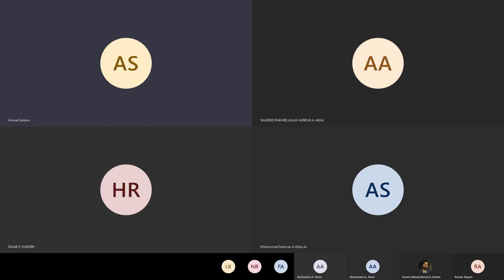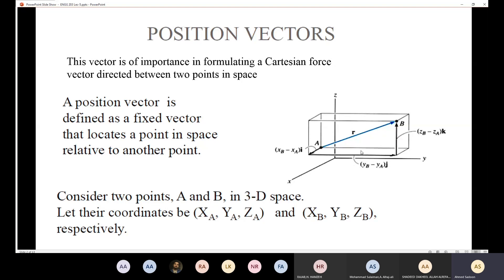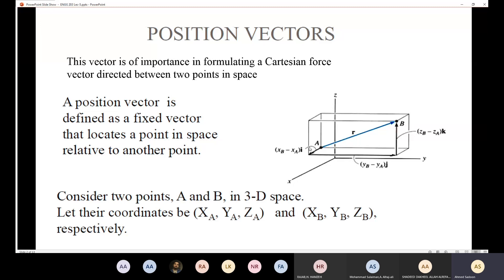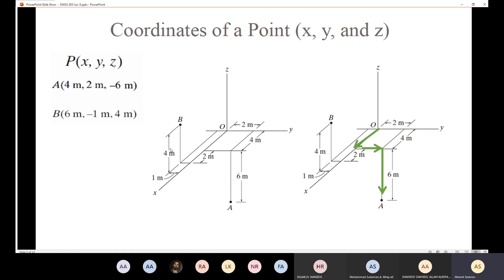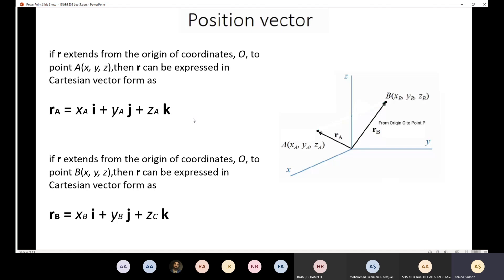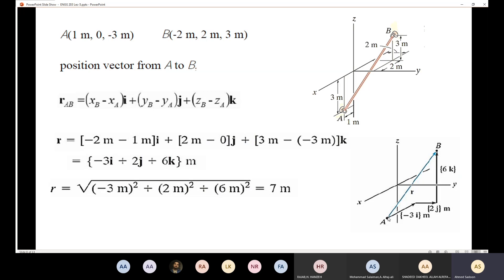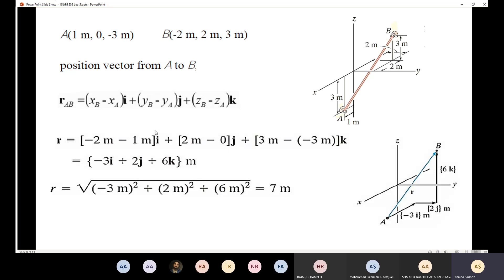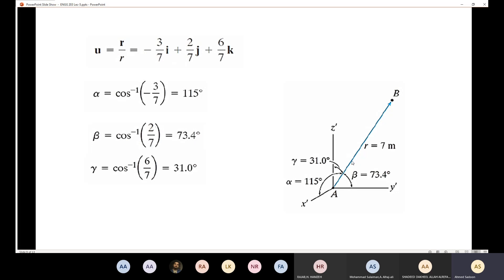Statics Lecture 5 (Position Vector, the Force Vector Directed Along a Line)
Lecture objectives
- To determine the Position Vector
- To determine the Force Vector Directed Along a Line